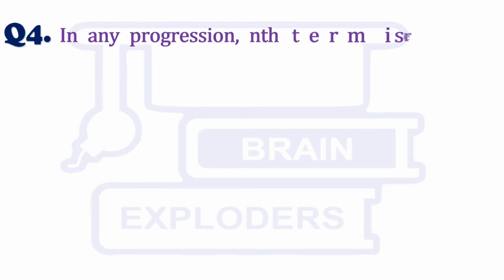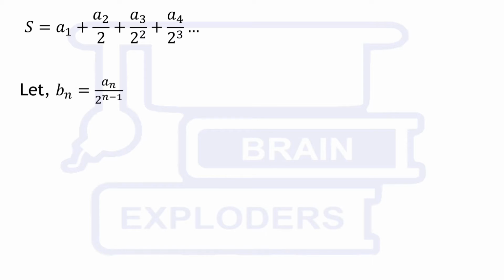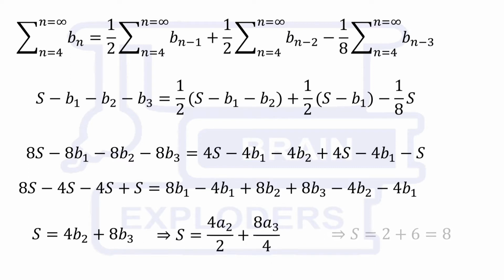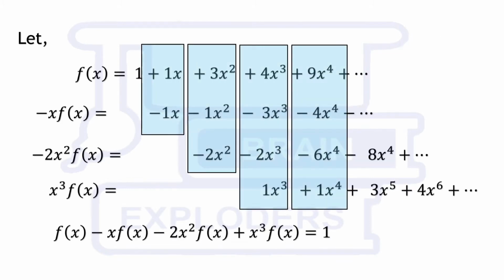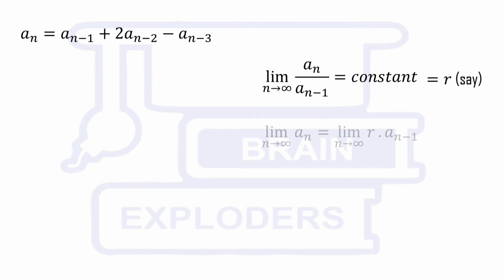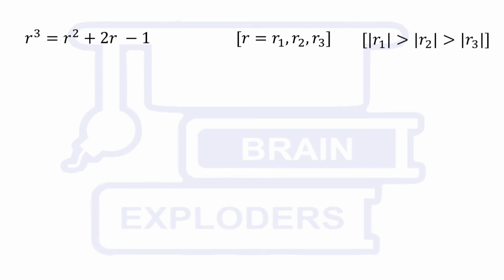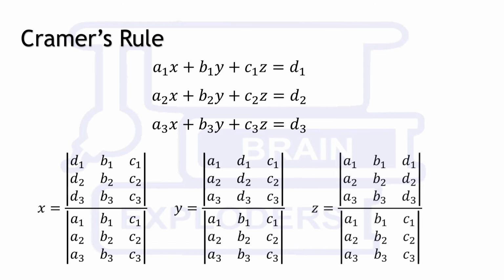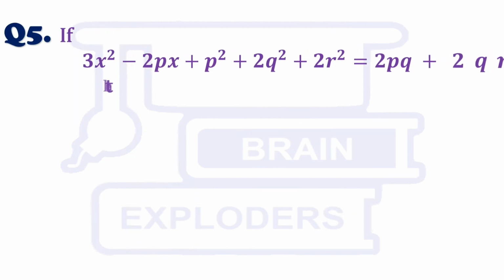Evil Maths Problem | 2 Methods | Applications of Cubic Equation | S3Q4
Q4) In any progression, nth term is related to its previous three terms as following.
                         𝒂_𝒏 = 𝒂_(𝒏−𝟏)+ 𝟐𝒂_(𝒏−𝟐) − 𝒂_(𝒏−𝟑)
                           𝒘𝒉𝒆𝒓𝒆,  𝒂_𝟏=𝒂_𝟐=𝒂_𝟑/𝟑=𝟏
Then find the value of,
                            𝒂_𝟏 + 𝒂_𝟐/𝟐 + 𝒂_𝟑/𝟐^𝟐  + 𝒂_𝟒/𝟐^𝟑 + …

Watch the video and Learn Something Extraordinary...
00:00 | Fourth Question of Season 3
00:12 | Congrats!
00:23 | Solution (Q3)
02:06 | Alternate Solution
03:18 | Some Related Concepts
04:30 | General Formula for nth term
06:42 | New Question (Q5)

A challenge for you in the last of this video, can you solve that question? Take your time & send your answer on Facebook, Instagram or Gmail, if your answer is correct, we'll announce your name in our next YouTube video of this playlist - Exploders Contest: Season 3.

What is EXPLODERS CONTEST ?
EXPLODERS CONTEST is a series of videos, in which we ask a question in the last of each video in this series, you have to answer that question within a week, if your answer / solution is correct, we (@BRAIN EXPLODERS ) will announce your name. , In the next video of the series. Anyone can participate in this competition.

Rules:
1) EXPLODERS CONTEST's videos will be uploaded every Sunday at 12:30 p.m. (IST)
2) We will show the solution of the previous question in every video and in the last we will ask a question which you will have to Solve/Answer.
3) Send your solution as well as answer on any official account (FACEBOOK, INSTAGRAM, GMAIL) of @BRAIN EXPLODERS  within a week.
4) If your solution is fastest and correct, we will feature your name with your hometown in the next YouTube video of the contest.
5) All the correct solutions which are send within a week, will be featured on Facebook & Instagram stories.
6) You have to mention your name with the hometown, if you are sending your solution for the first time on any particular platform.
7) Tell us in YouTube comments that you have sent your solution but do not comment the answer / solution.
8) Please send only one solution, if you send more than one solution, only the first solution will be considered.
9) Season 3 will have 50 questions.
10) If you find any error in the question, then you can discuss with us in YouTube comments.
11) The winner of season 3 will be the one who appears with the maximum fastest correct solutions.
12) If more than one person send the same number of fastest correct solutions, priority will be given to the person who has sent his first solution before others.